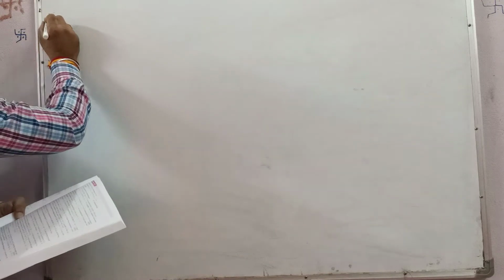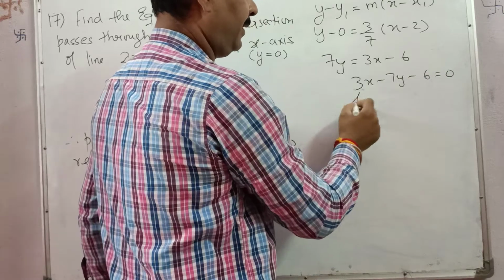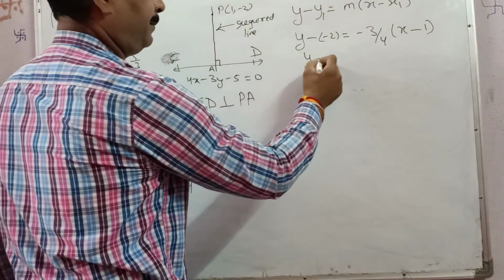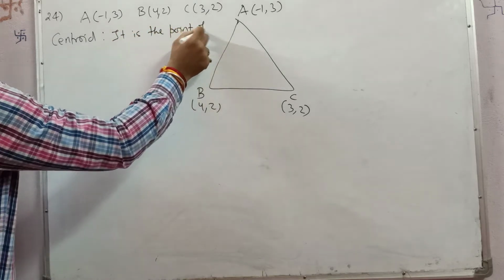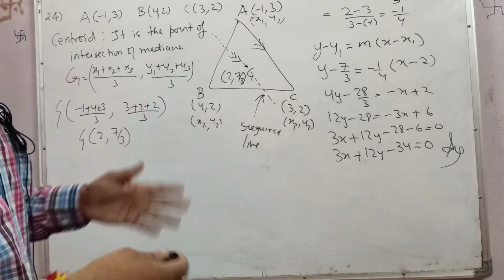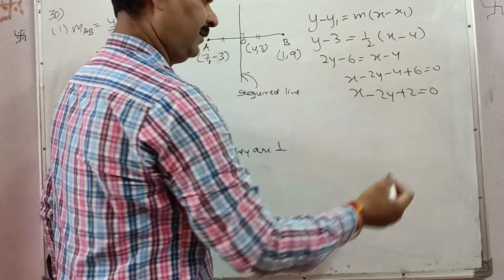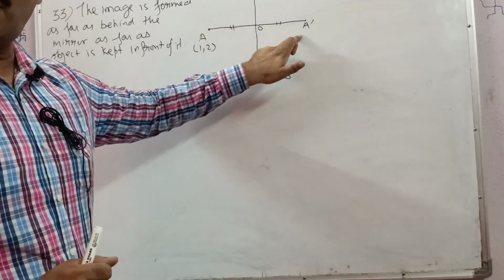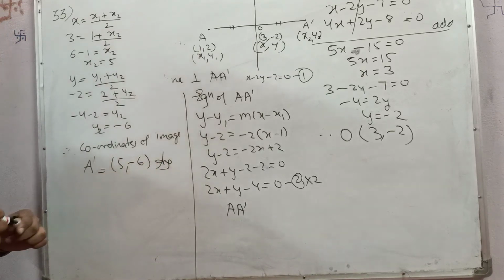Equation of straight line